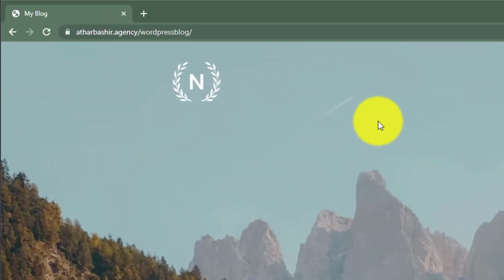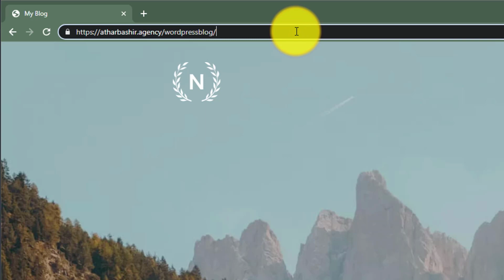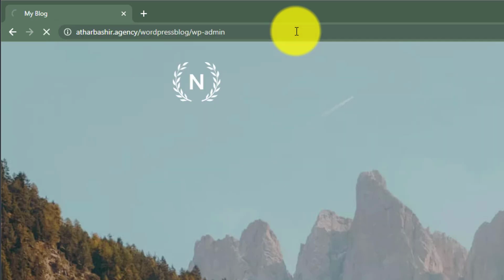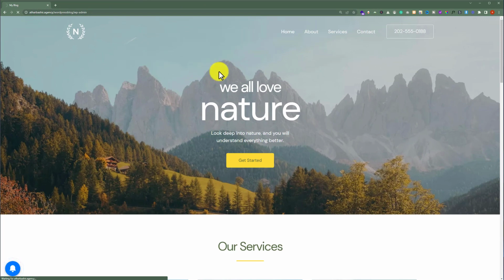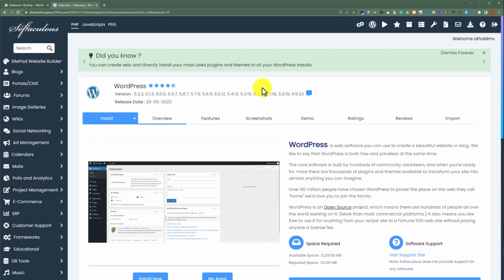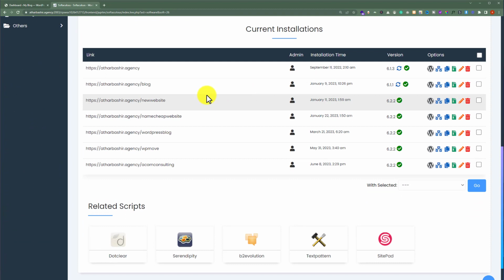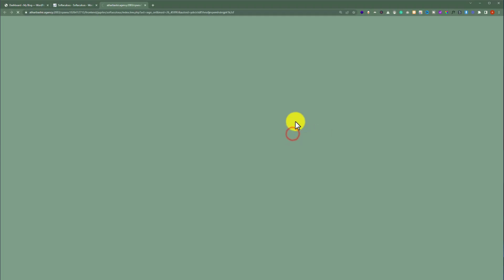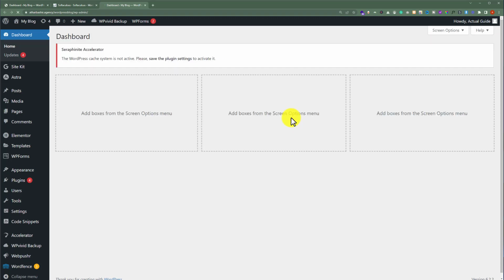How To Login Into Wordpress Admin Panel [Easily]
How To Login Into Wordpress Admin Panel

In This Video I Will Show You How To Login Into Wordpress Admin Panel. This method is very simple and clearly described in the video. Follow all of the steps & Login Into Wordpress Admin Panel